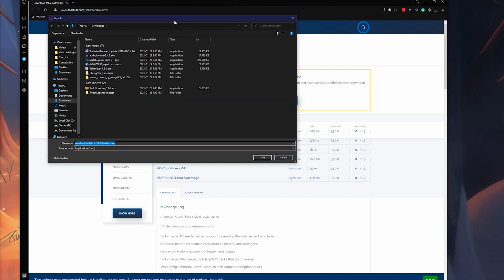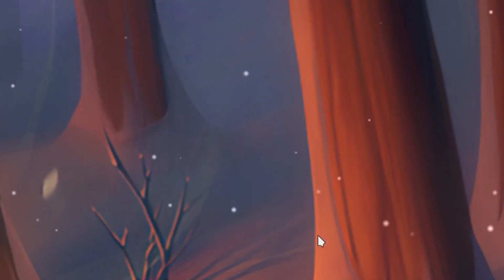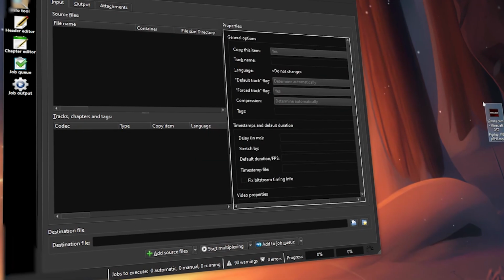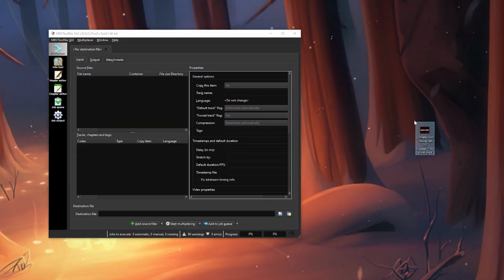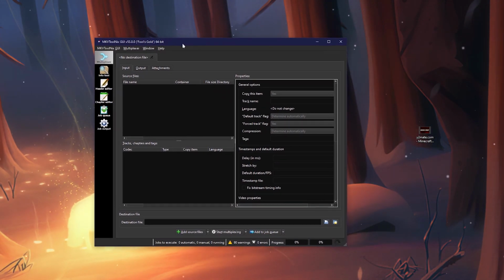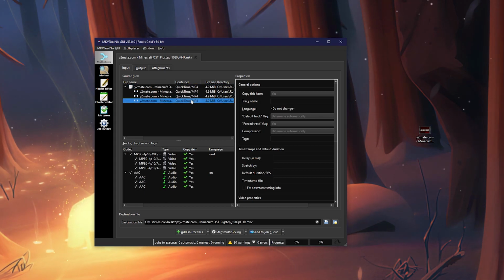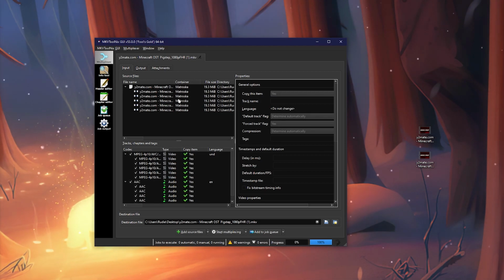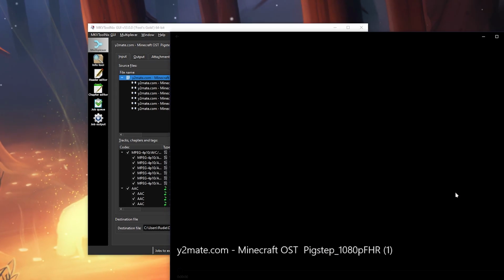How to make a 1 hour loop video!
Donators:
YaBoiEthan
T-Posing Koneko Kitten
ReLAXbrh
Mythicalwormoli
Edi5Edi
ZxchWithAnX
Friska
MrMcNoogit
Alexis Maravilla
Texture packs:
Support me / socials:
My setup:
Samsung 5K C49RG90 49" QLED ultra wide (monitor)
Glorious Model O- (Main mouse)
Glorious Gmmk Compact (Keyboard)
RGB Mousepad (Mousepad)
Xbox one version 2 wireless (Controller)
Bose Speakers (Sound 1)
Bose headphones (Sound 2)

PC parts:
Nvidia GTX 720 Founders Edition (Graphics card)
AMD Ryzen 7 2700 Eight-Core Processor (CPU)
32GB DDR4 (RAM)
2 Terabytse SSD (Storage)
Custom built

Video editing software/equipment:
90° Tripod
OBS StreamElements